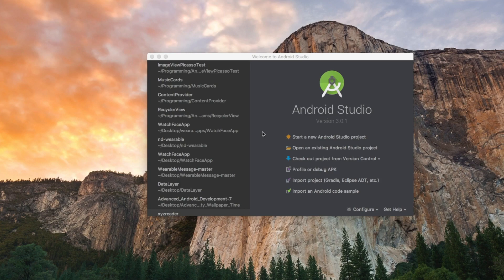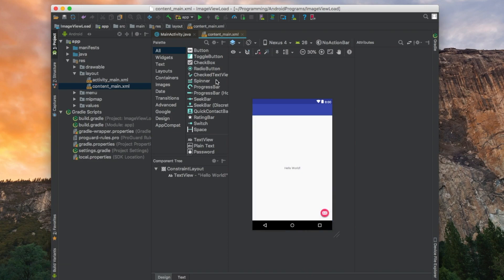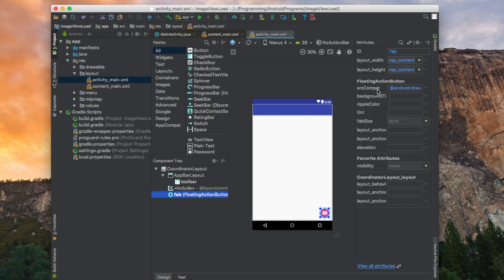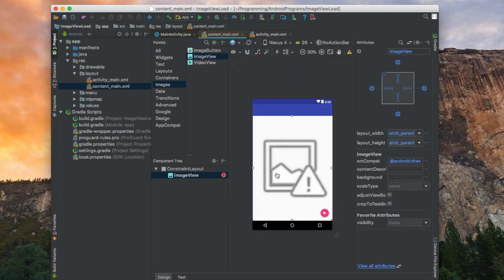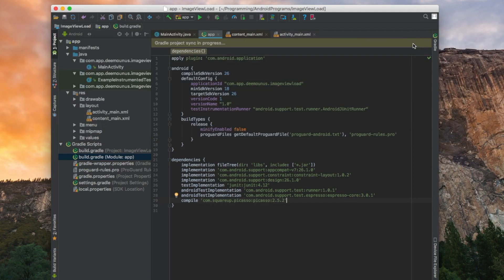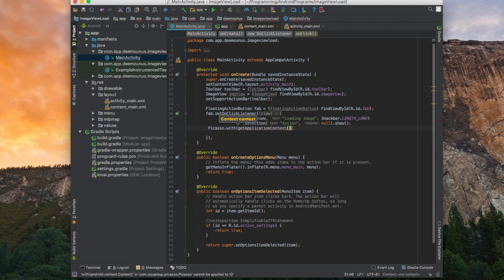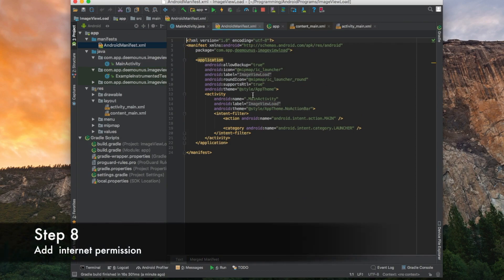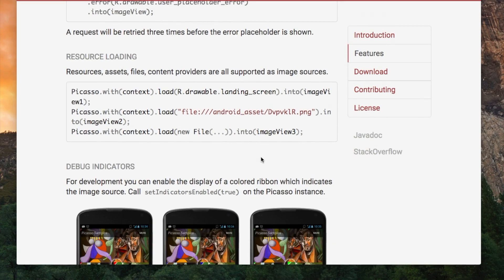Android Developer #1 Loading image using Picasso library in Android Studio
Hello everyone! Let's talk about the ways of easily loading images to ImageView from URL using Picasso library on Android.
This is one of the best libraries out there to deal with caching and displaying images.